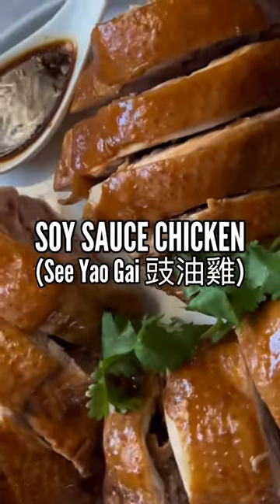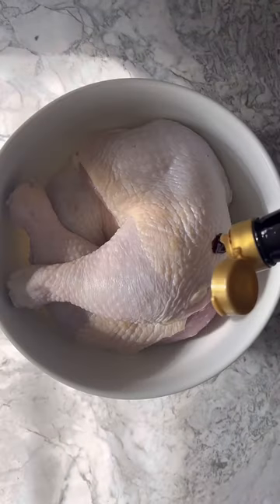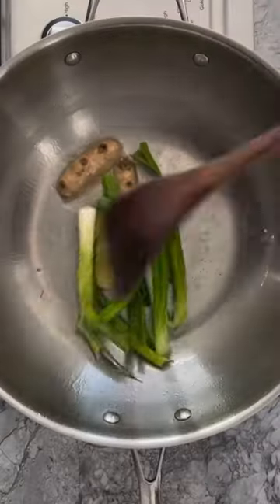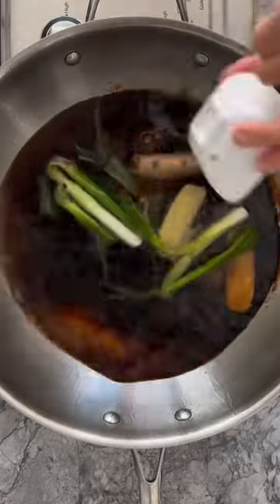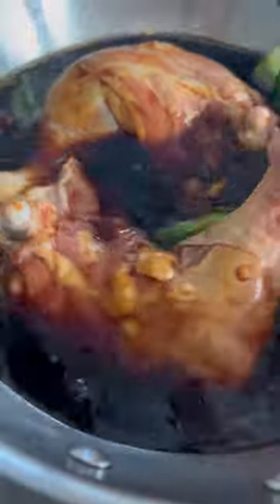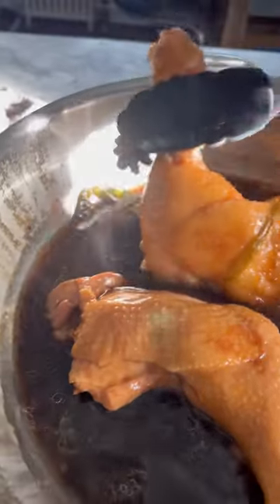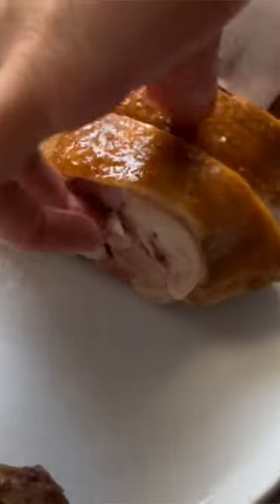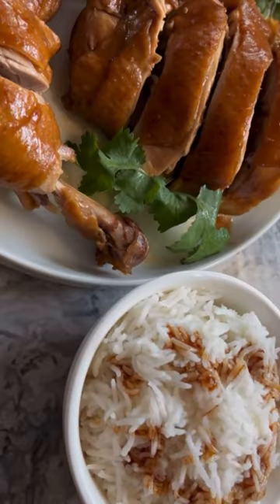🍗 Soy Sauce + Chicken = Soy Sauce Chicken (EASY Chinese See Yao Gai 豉油雞)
𝗦𝗢𝗬 𝗦𝗔𝗨𝗖𝗘 𝗖𝗛𝗜𝗖𝗞𝗘𝗡 is a classic Cantonese dish made by braising a whole chicken in soy sauce based liquid. My EASY recipe uses leg quarters only and requires less than 1 hour with VERY minimal cooking! Pair it with ginger scallion sauce (also on my channel) or the sauce recipe in this video!

PRODUCTS USED IN VIDEO:
★ Rock Sugar

KITCHEN TOOLS I USE:
★ Julienne Peeler
★ Food Scale

AMAZON STORE: